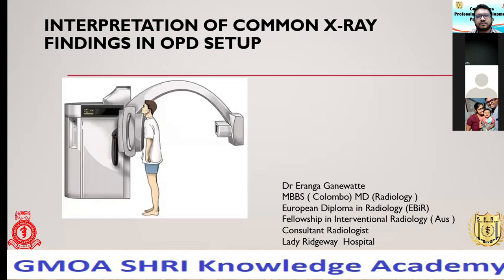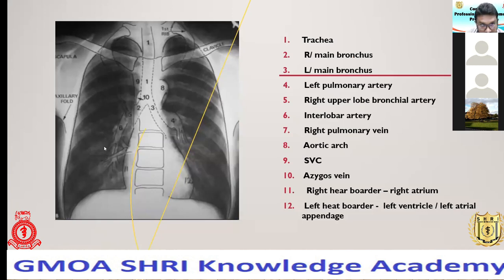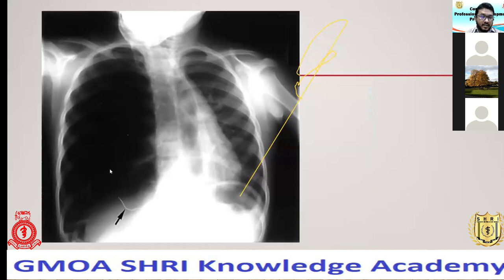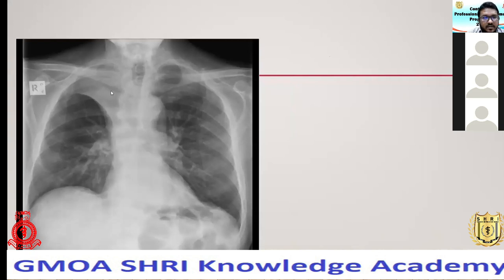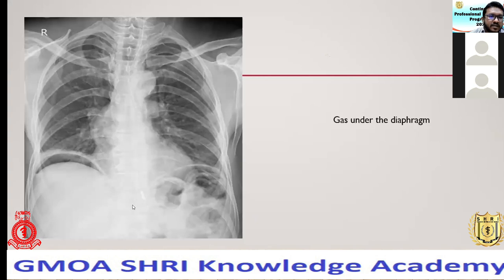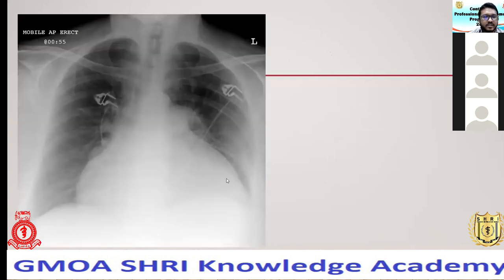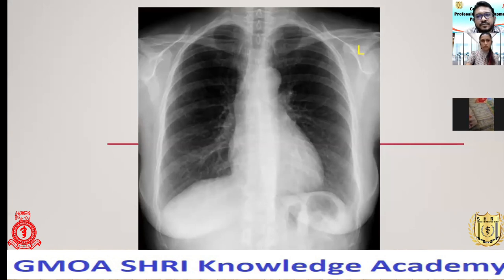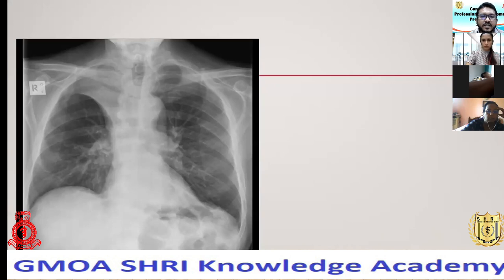Interpretation of Common Xray findings - Dr Eranga Ganewatta